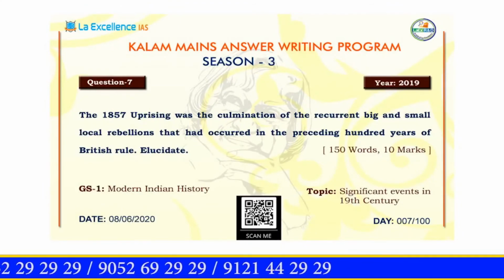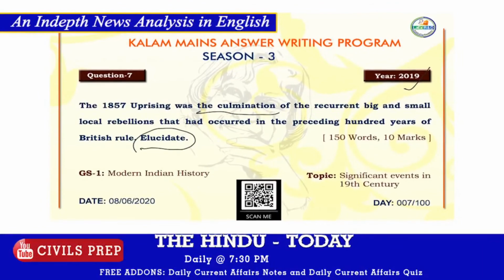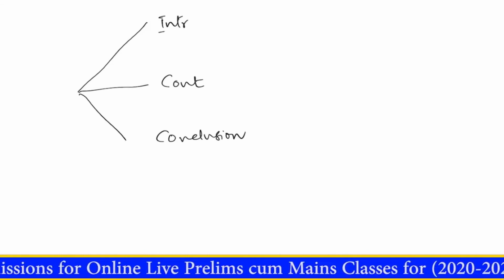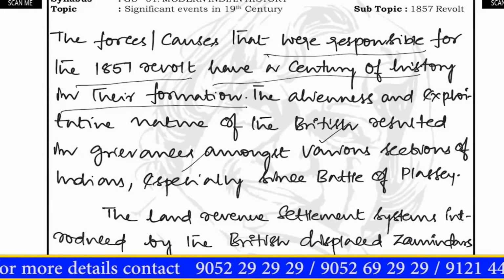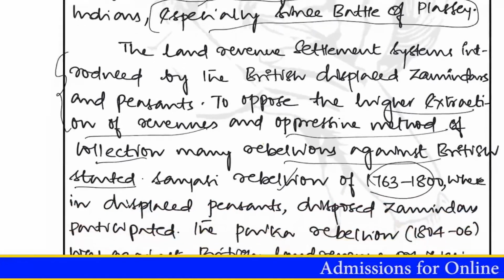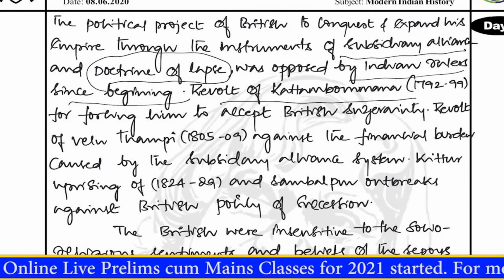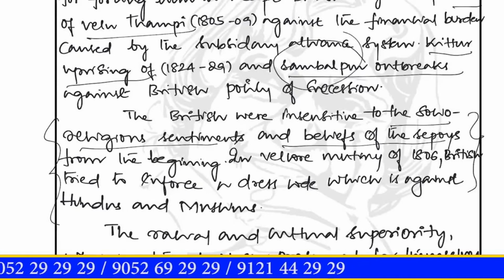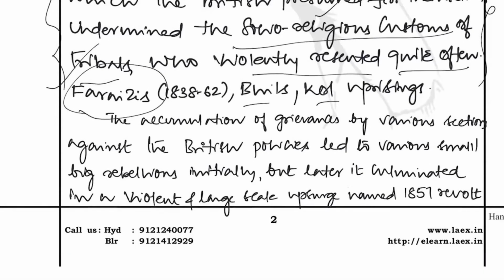Kalam Mains Answer Writing Program| Season:03, Day:07 - by La Excellence IAS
The second week of the kalam program, season:03 is all about "HISTORY". In this video you will get the best perspectives from the Subject Expert in our R&D team to approach the answer for the following question that appeared in 2019 UPSC Mains examination:
"The 1857 Uprising was the culmination of the recurrent big and small local rebellions that had occurred in the preceding hundred years of British rule. Elucidate." [150 words, 10 marks]

Kalam Program is a unique initiative by La Excellence IAS. This is the best platform for all the UPSC aspirants to practice mains answer writing on a daily basis with the help of perspectives from various subject experts and UPSC rankers. To be a pro in answer writing, go through the complete video, and post your answers in the comment box for feedback by our team.

Model Answer that was written by an aspirant which is being analyzed in the above video can be downloaded in pdf format using the

This video is helpful for all the aspirants preparing for UPSC Civil Services Exam/StateServiceExams/UPSC Forest Service Exam

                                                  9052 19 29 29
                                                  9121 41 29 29